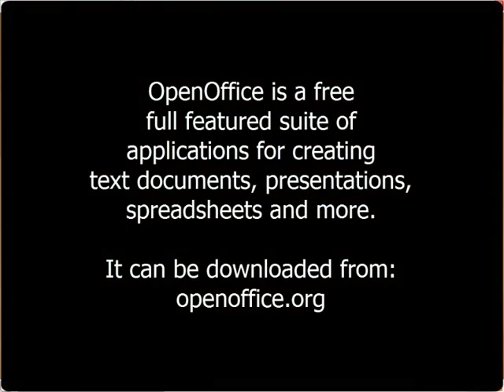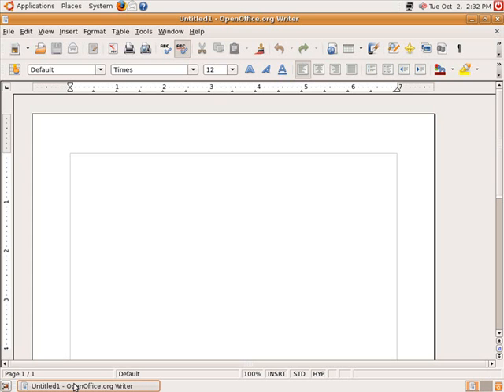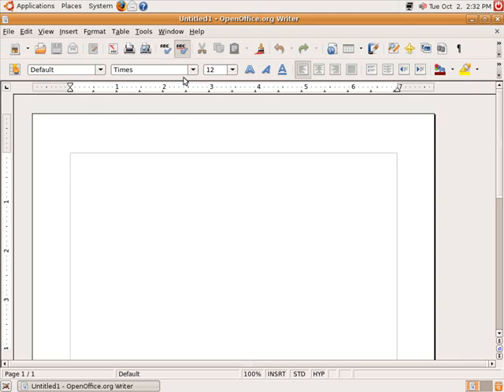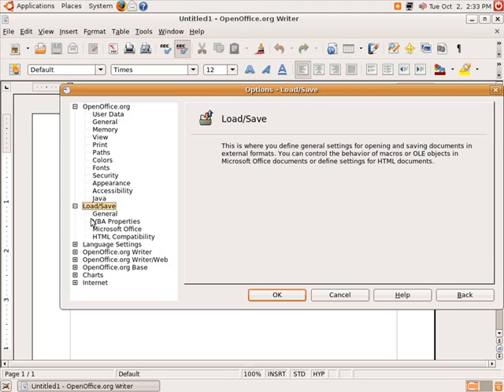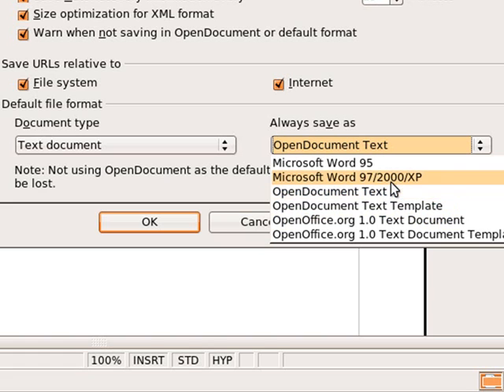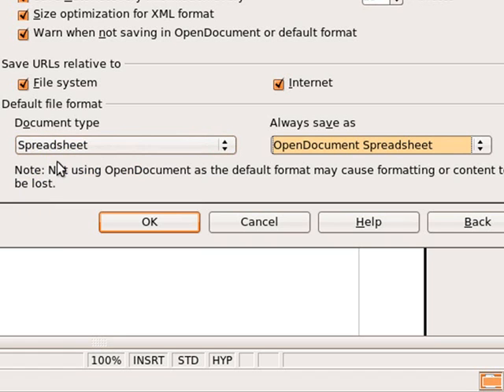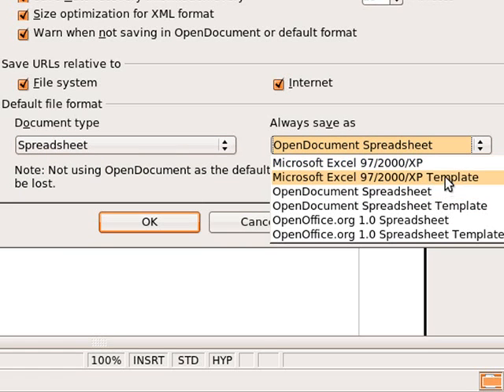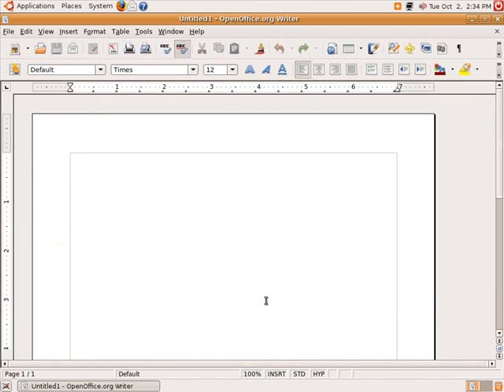OpenOffice Tip for Ubuntu, Mac & Windows Users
This cross-platform tip gives you the power to create Microsoft Office compatible documents in the FREE OpenOffice suite